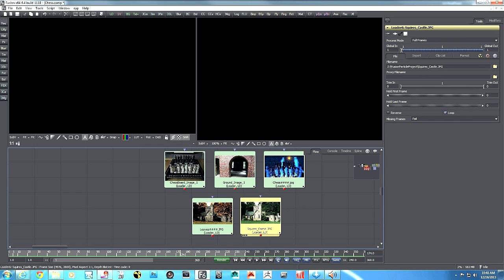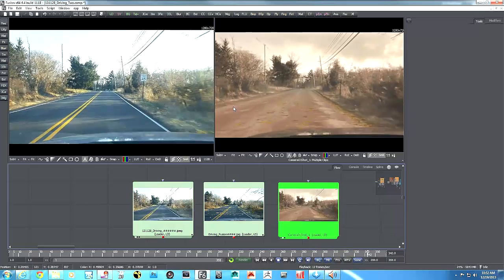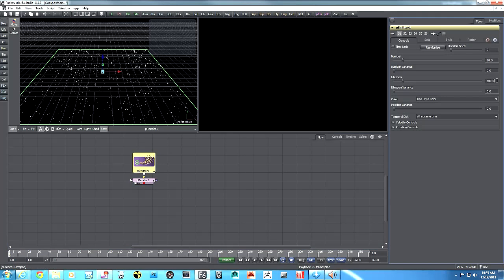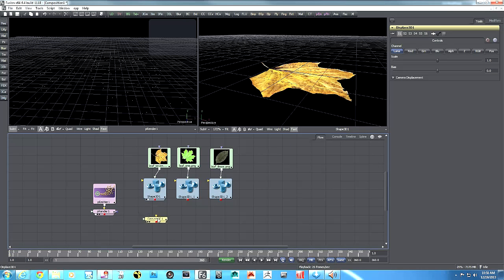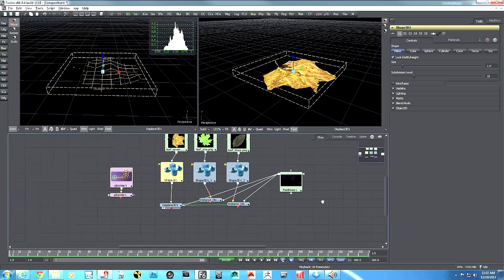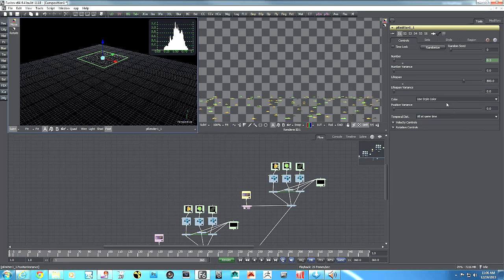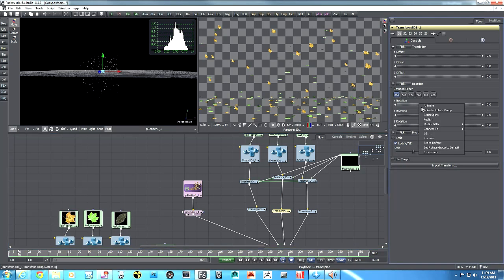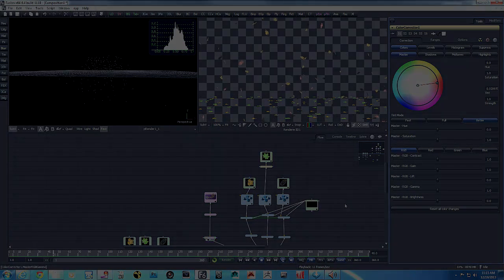3D particles in Eyeon Fusion - 1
Use of Fusion's particle system in a 3D compositing to create various effects.  I use replicate 3D node to create leaves on the ground, and falling of the leaves from up above.